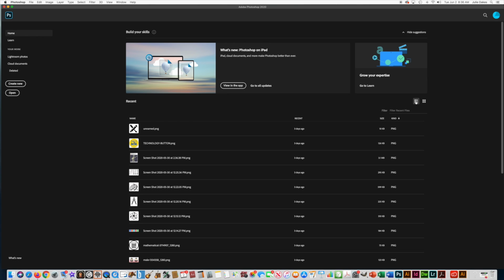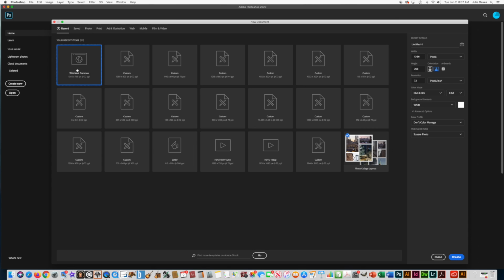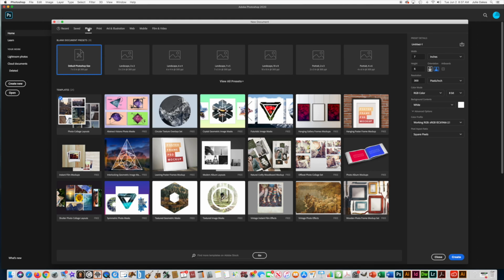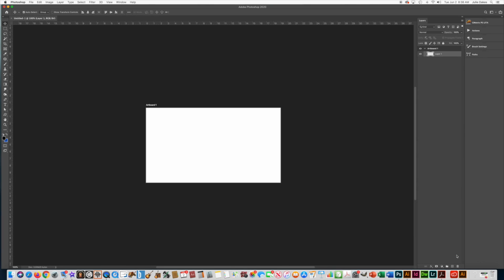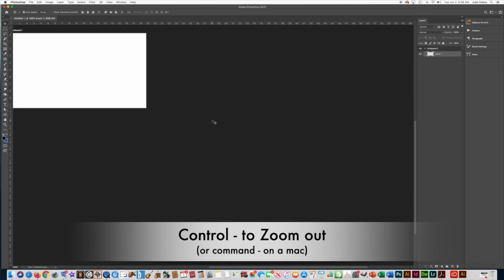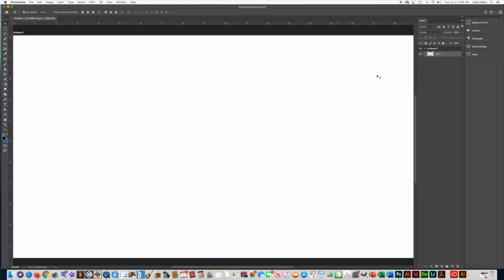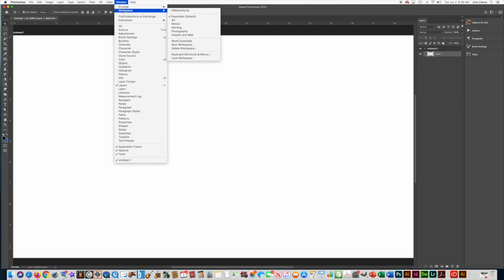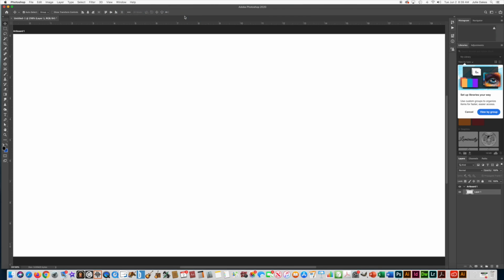Adobe Photoshop Intro - Workspace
Students will learn how to set the workspace for their text assignment.